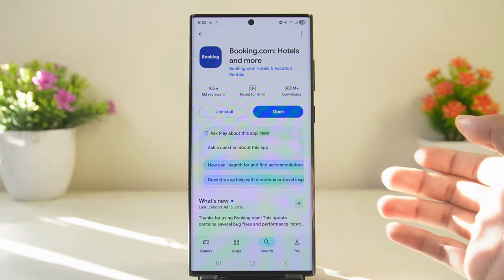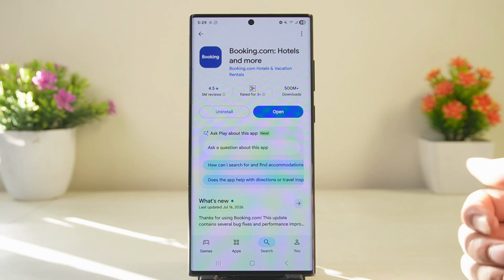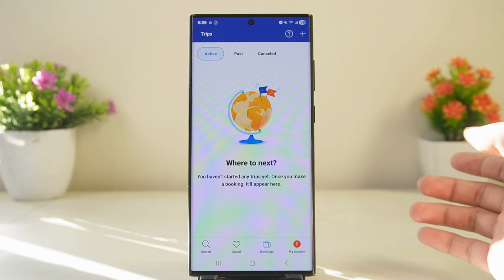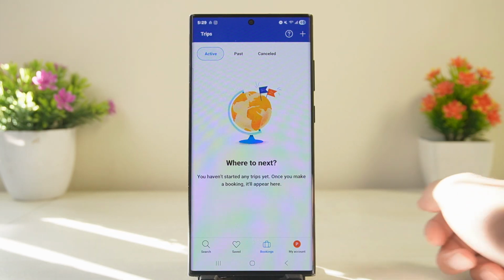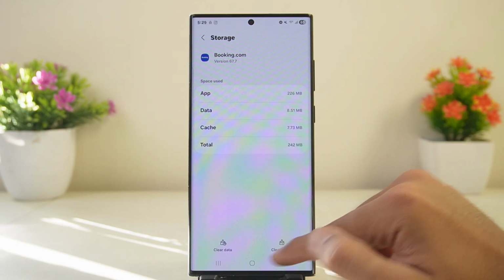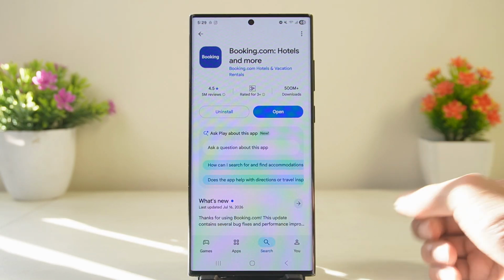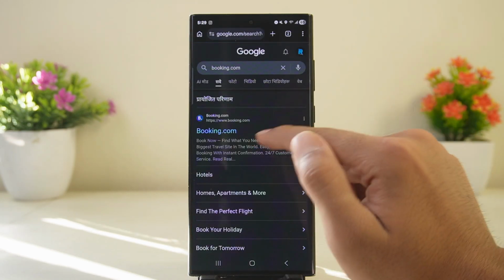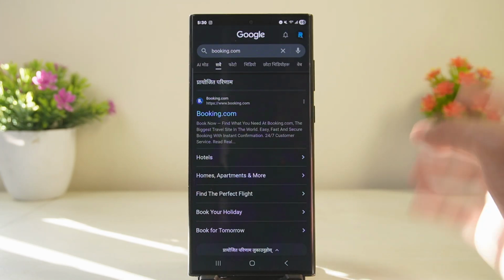How To Fix Booking com Genius Points Missing !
Is your Booking.com Genius points missing? In this 2026 step-by-step tutorial, you'll learn how to troubleshoot missing Booking.com Genius points, check your eligible bookings, and restore your loyalty status if it's not updating correctly.

In this video, you'll learn how to make sure you're signed in with the correct Booking.com account rather than using guest checkout or a different social sign-in. You'll also see how to review your booking history to confirm that your completed eligible stays appear under the same account and count toward your Genius progress.

This guide also covers clearing the Booking.com app cache, signing back into your account, and checking your Genius status on both the app and the Booking.com website. Remember that only eligible completed bookings count toward Genius progress, while cancelled or no-show reservations generally do not qualify. If your progress still hasn't updated after completing an eligible stay, you may need to contact Booking.com Customer Service for further assistance.